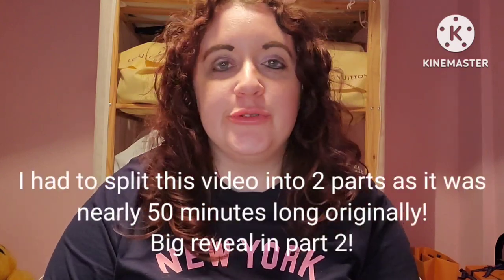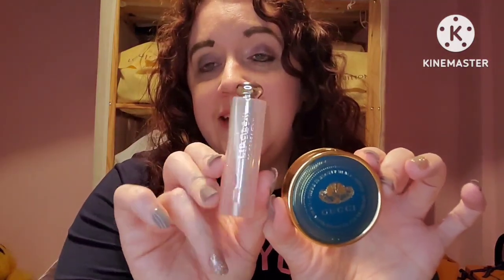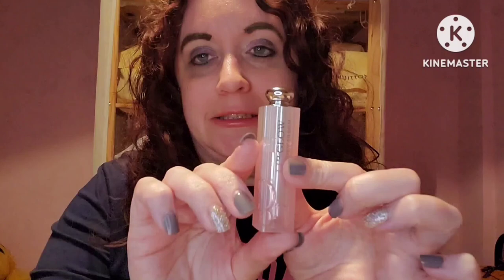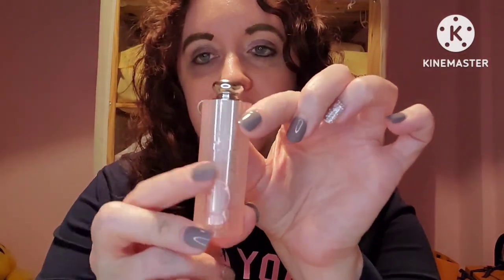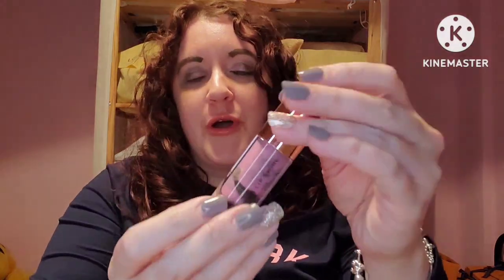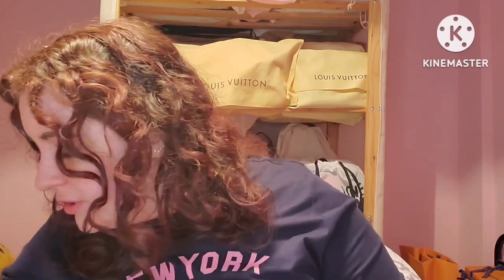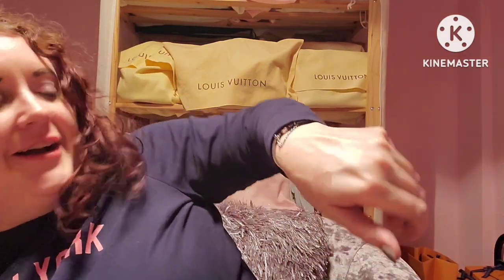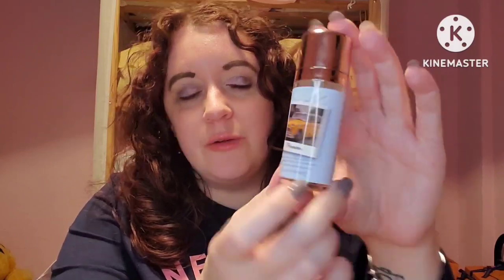Dior Addict Lip Glow VS Gucci Nourishing Balm...Winner? 🏆Plus Mini Revolution Makeup Haul 👝💄 💋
Hi guys welcome back! Big purchase reveal in next video!

Phoebe setting spray and Rachel lipstick sold out sorry!